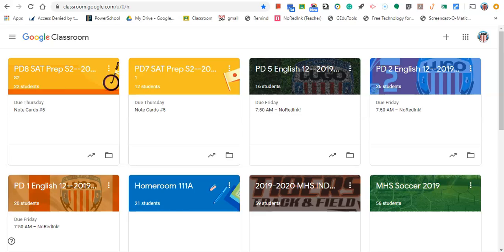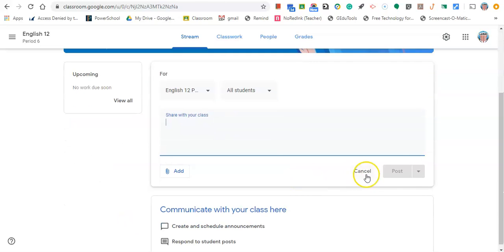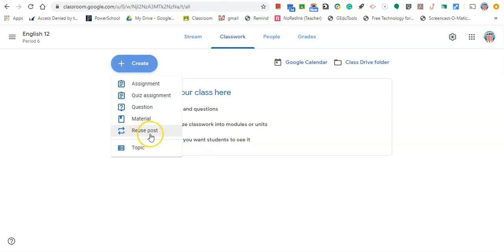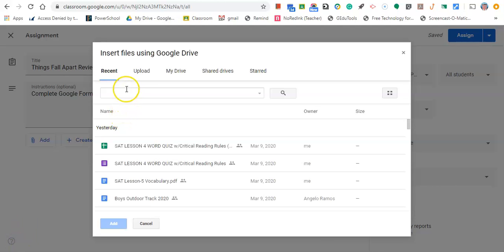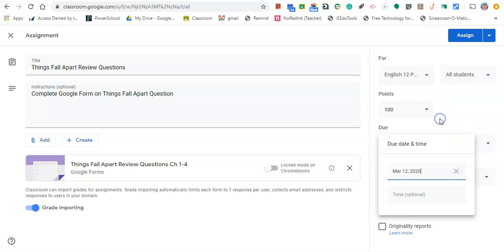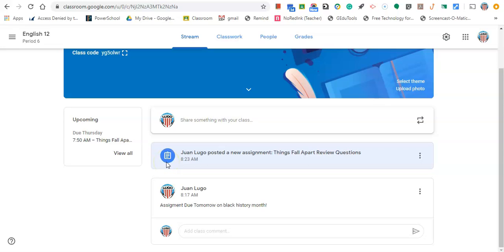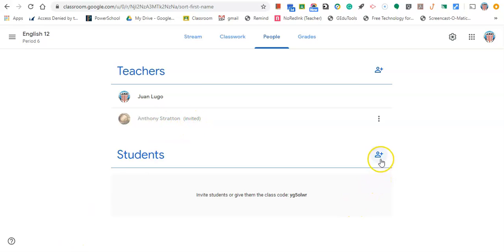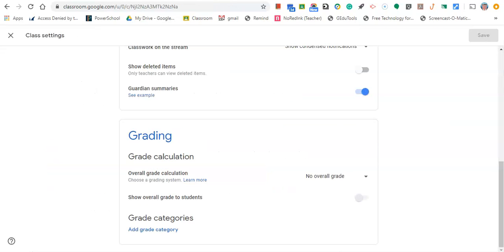MHS Screencast on How to Create and Manage a Google Classroom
An updated screencast on setting up your Google Classroom produced by Mr. Lugo.